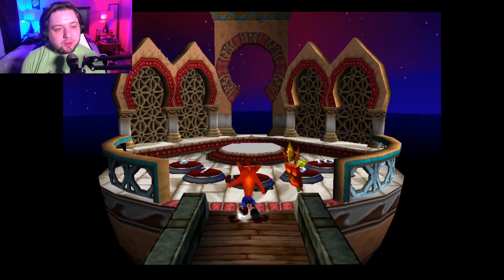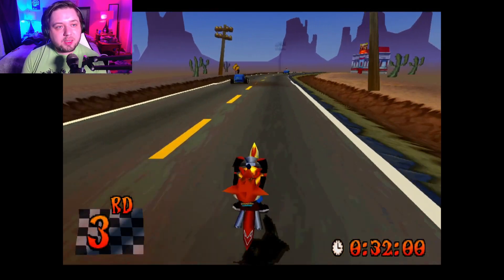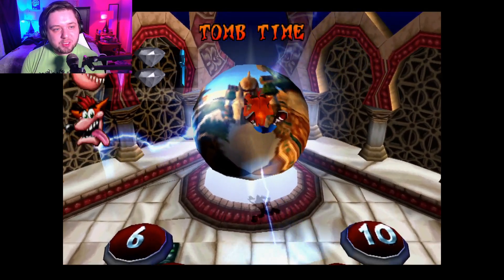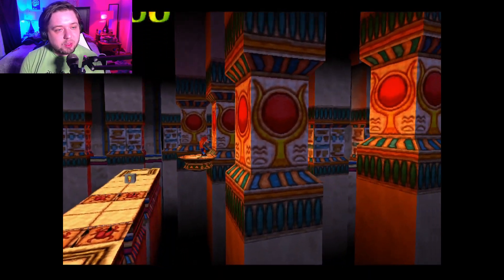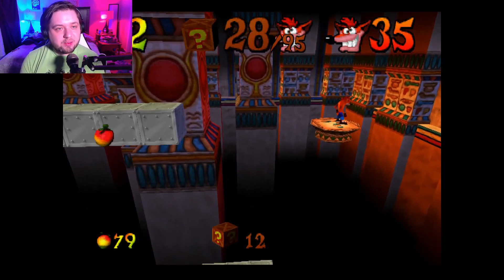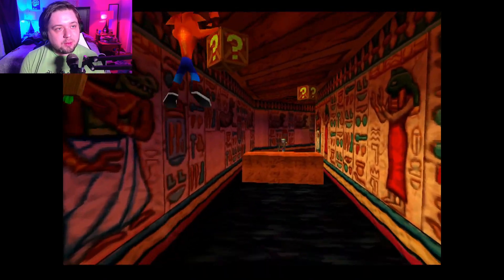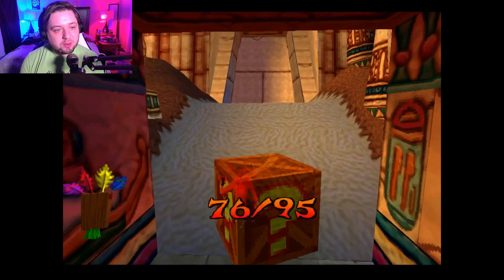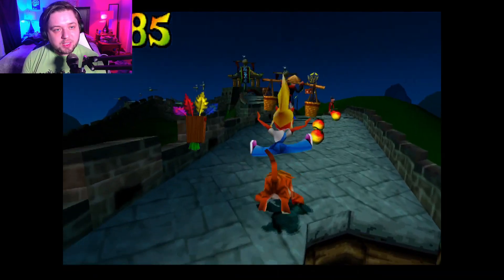Crash Bandicoot 3: Warped (PS1) - Episode 3 - DINGODILE'S DEMISE!!!!